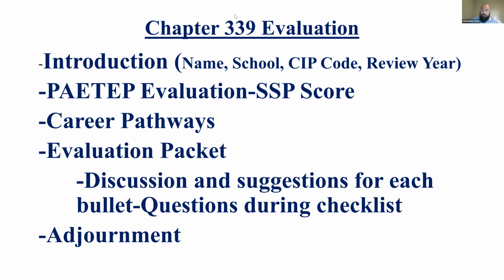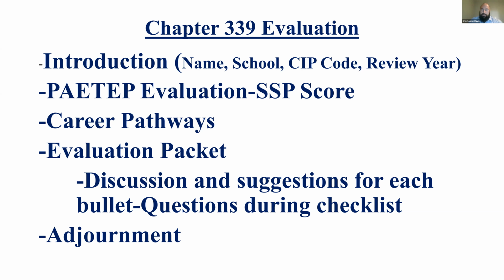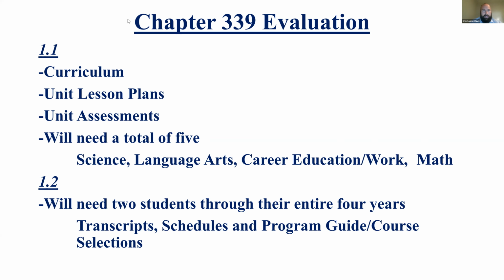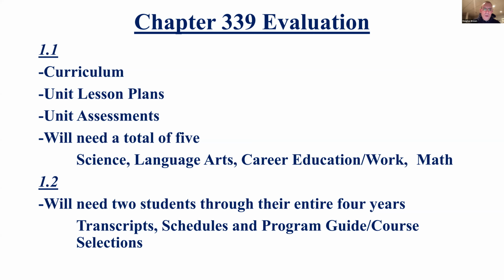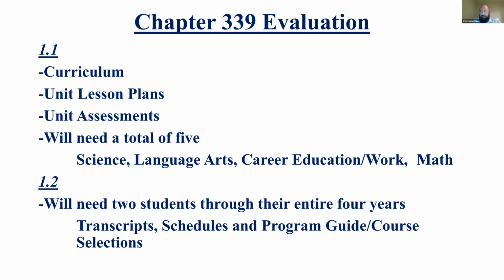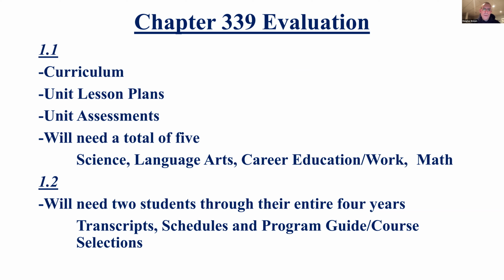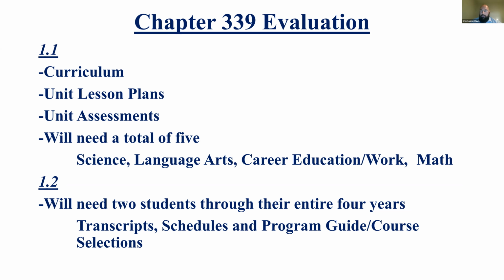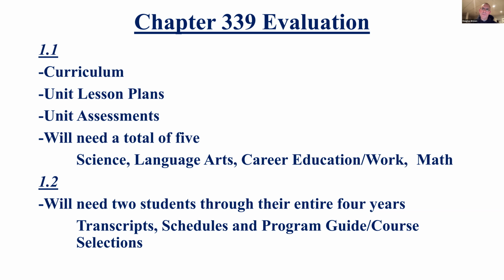Chapter 339 Webinar with Chris Davis and Doug Brown - 12/15/22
Mr. Chris Davis and Mr. Doug Brown answer questions regarding the CTE Chapter 339 Review process.